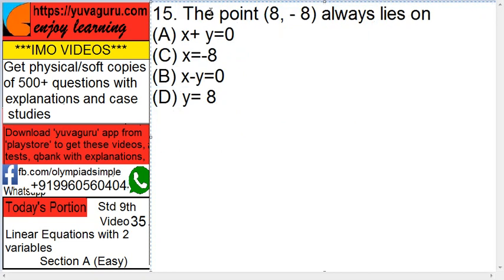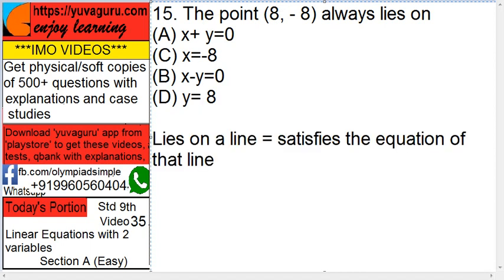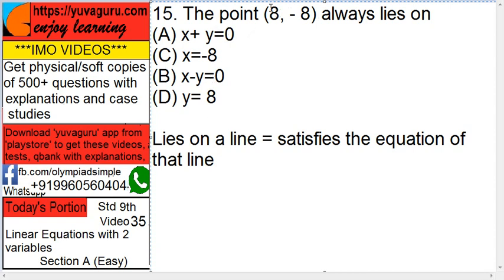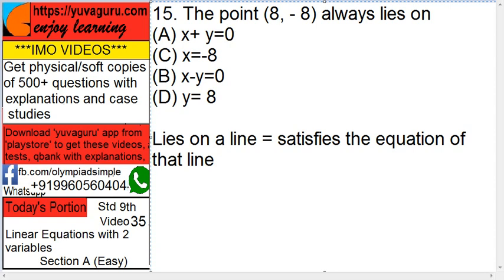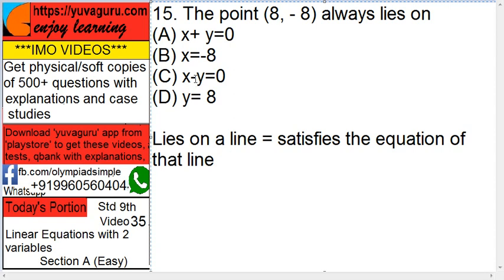IMO Video Std 9 Linear Equations with 2 variables